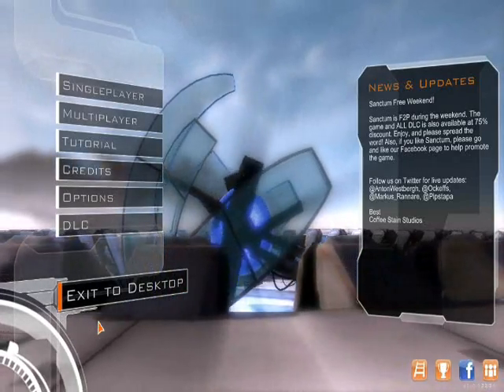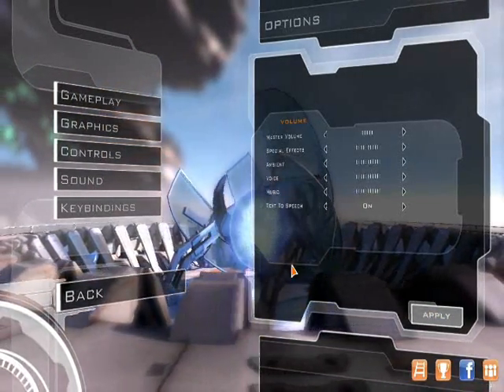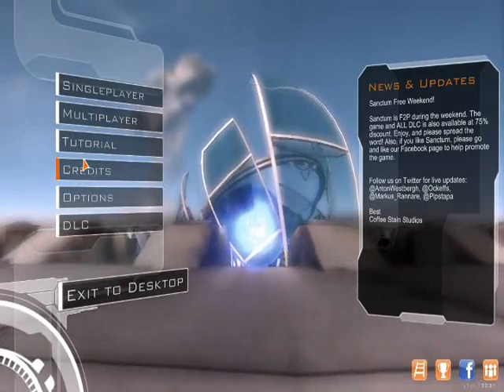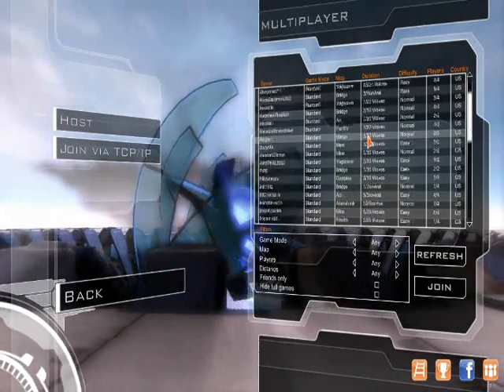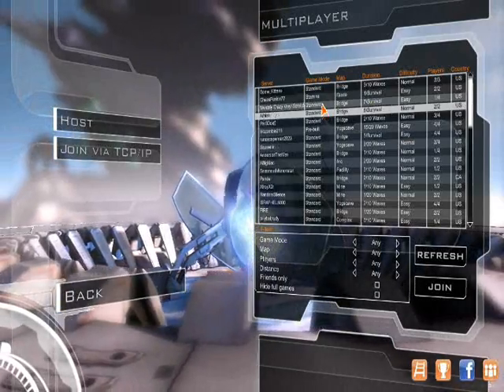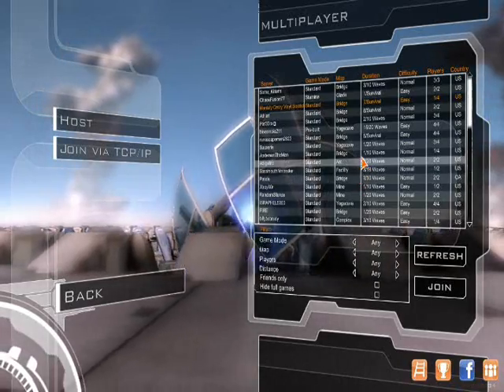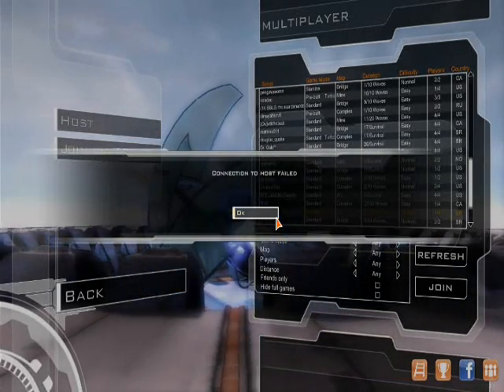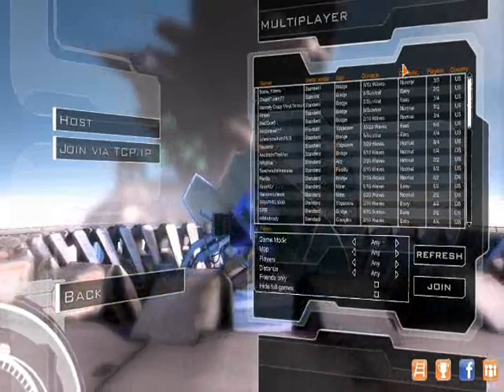Lets Play Sanctum: Part 1--!@#$ Hosts ft. Electrum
Nerd Alert Llamas VERY OWN electrum911 or kay911kays first video on the channel!!!
Gameplay:Sanctum